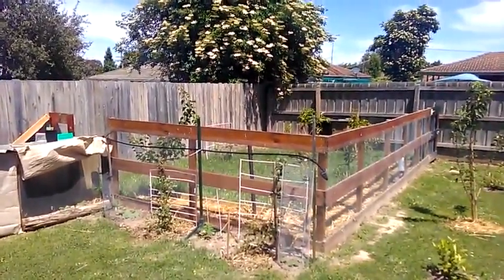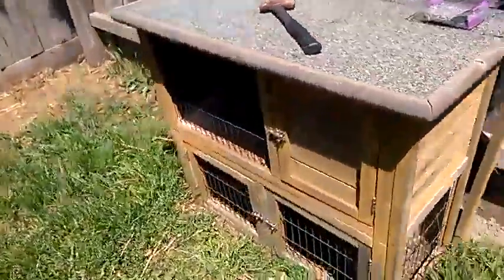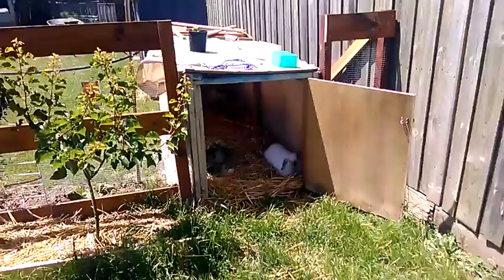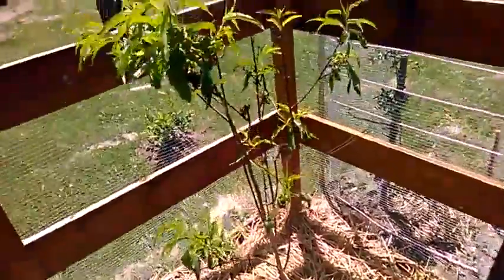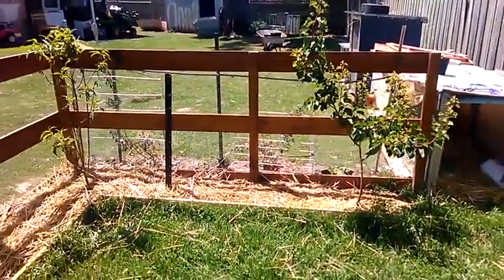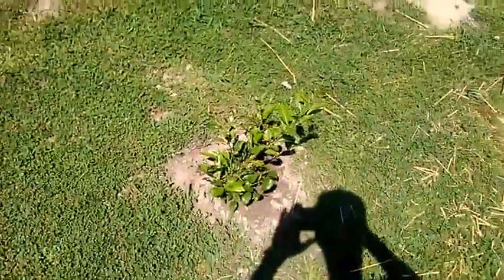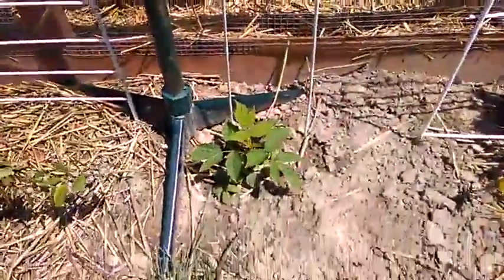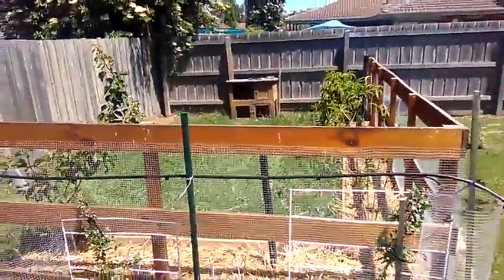49. Rabbit enclosure 6x6m , pen, cage, fruit trees, guinea pigs, mp4